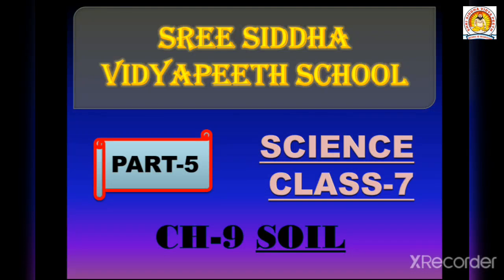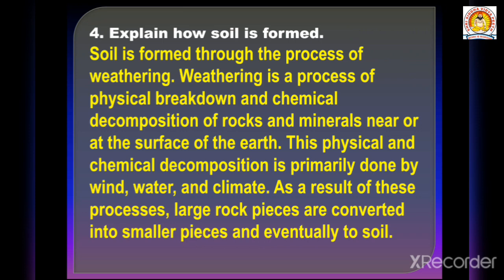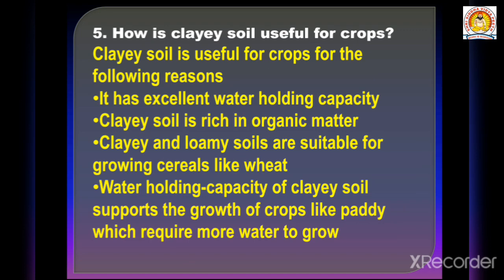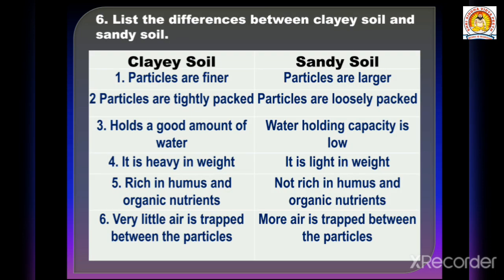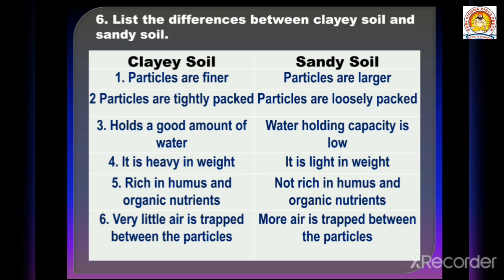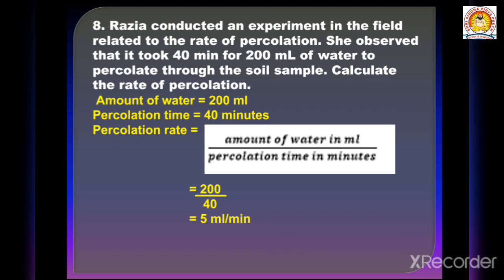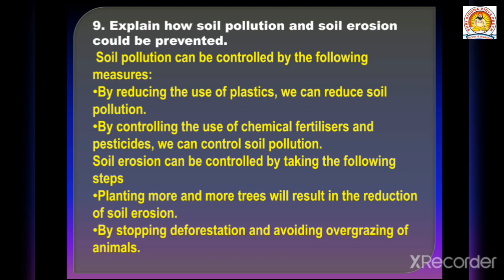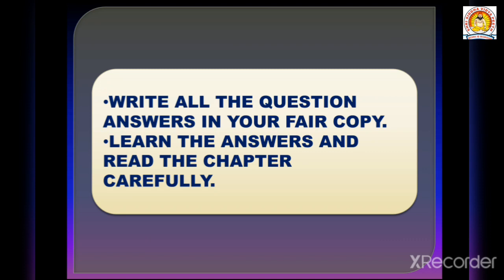CLASS-7 Science Chapter-9,Part-5